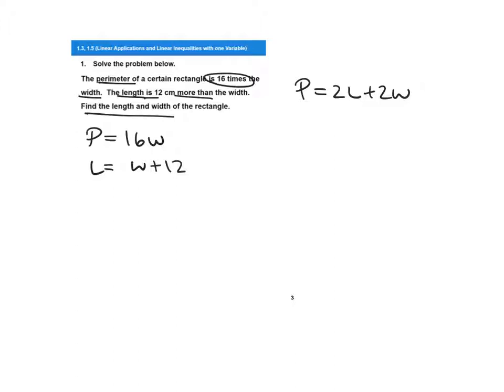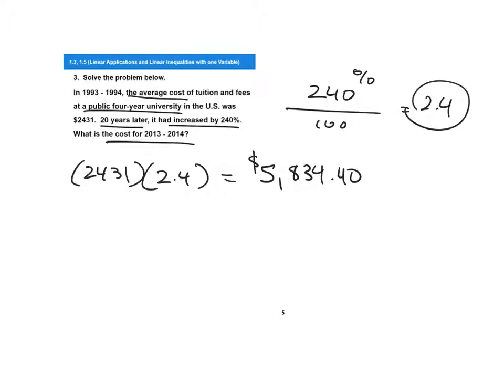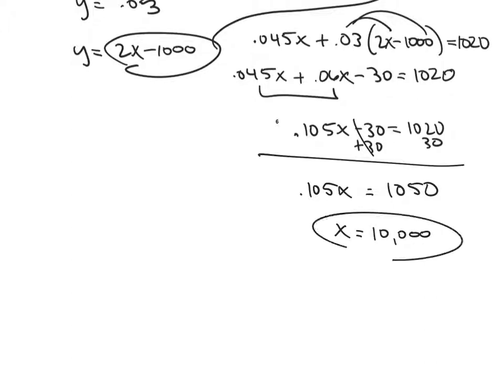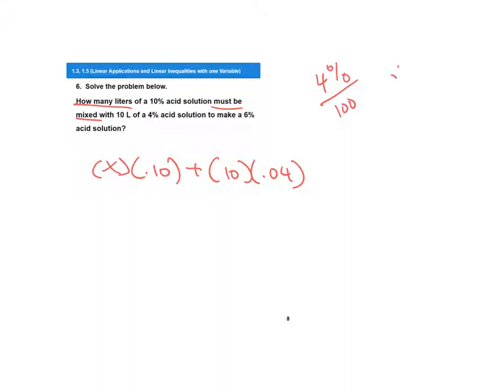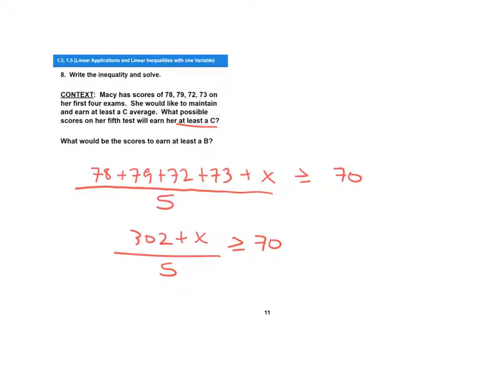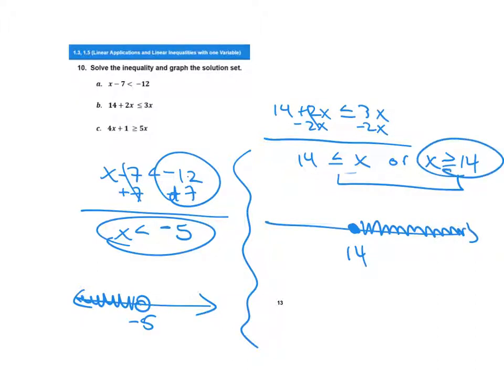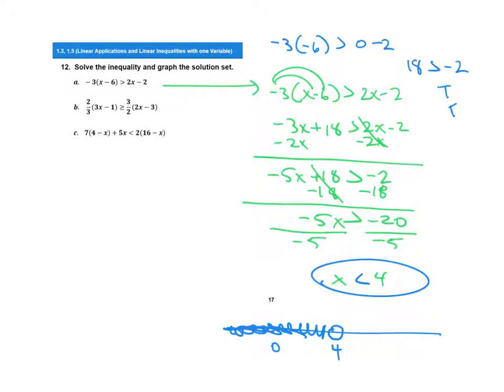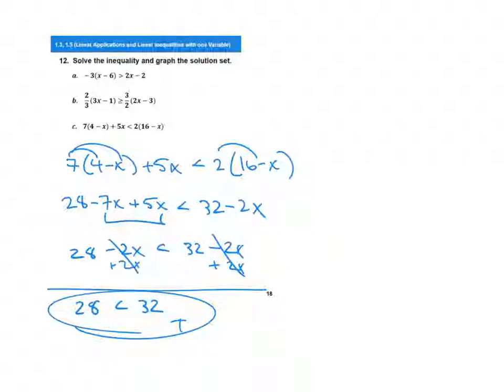Week 1—Day 2